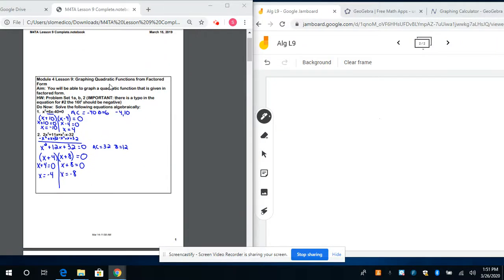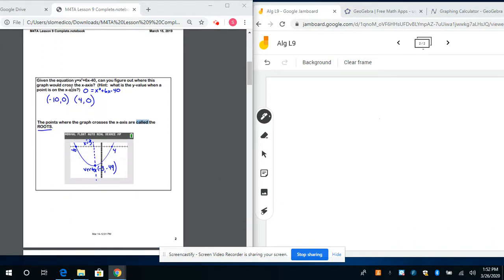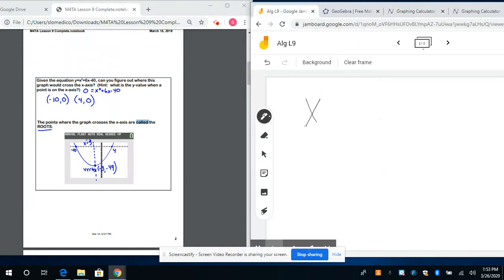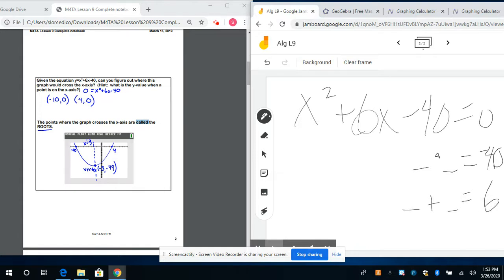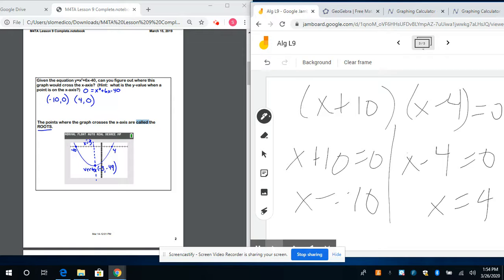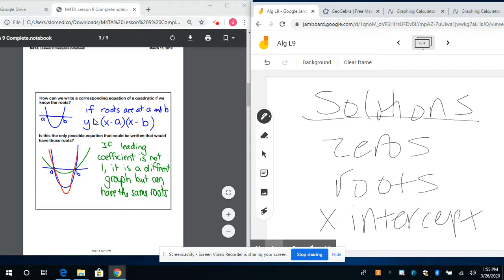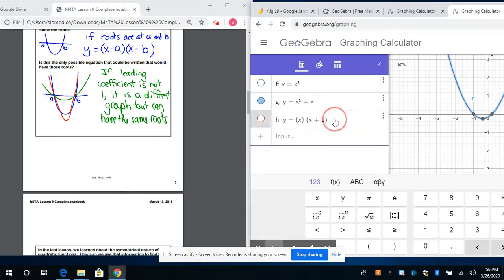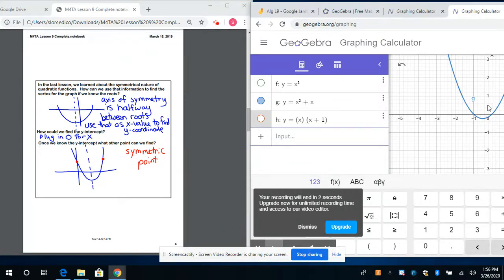Lesson 9 Part 1